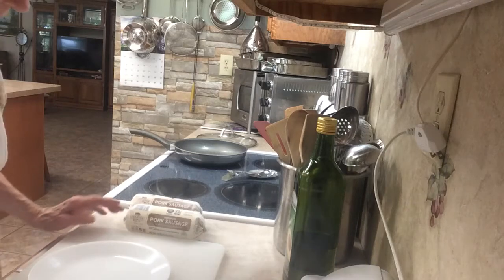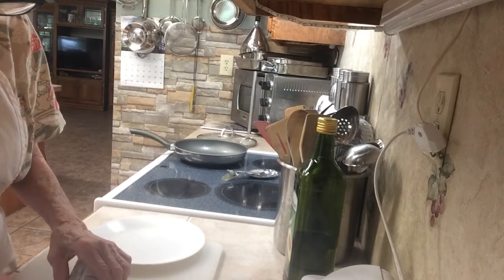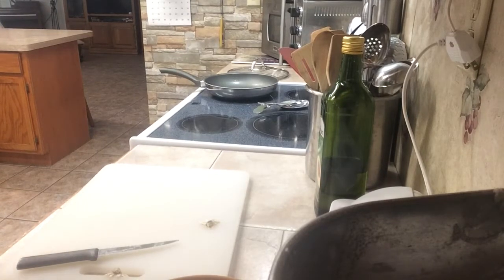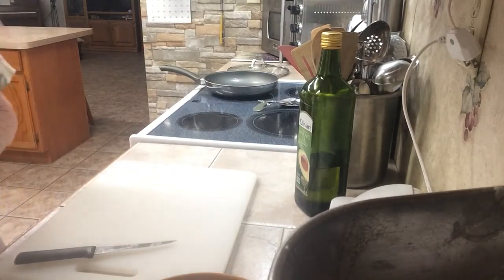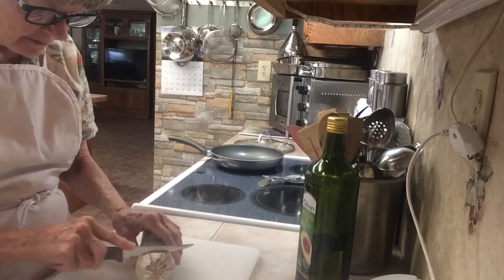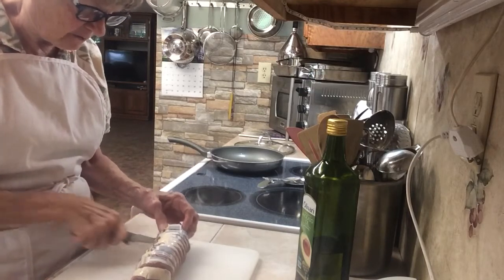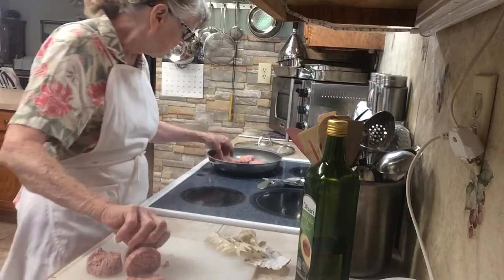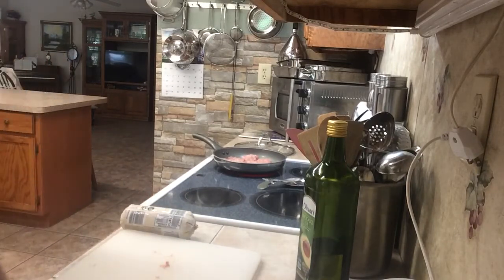Nother money saving trick we all need to do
Tricks on how to save money